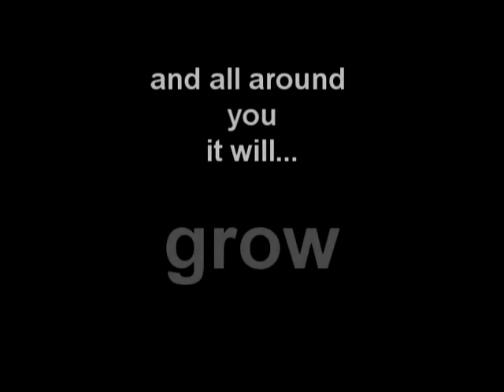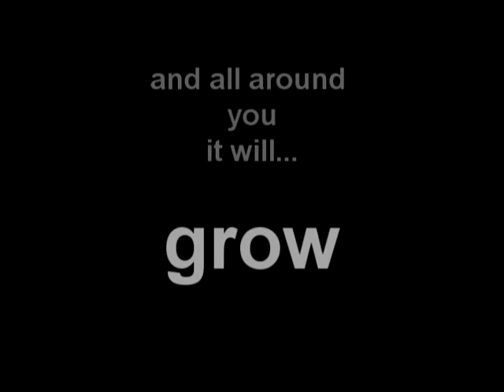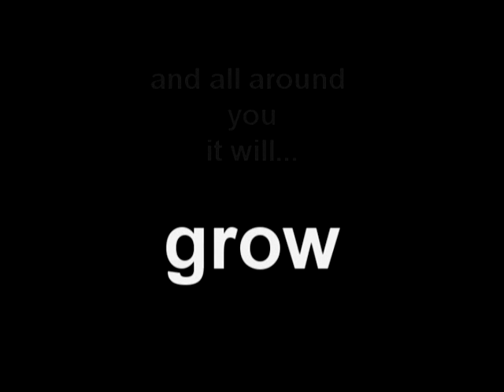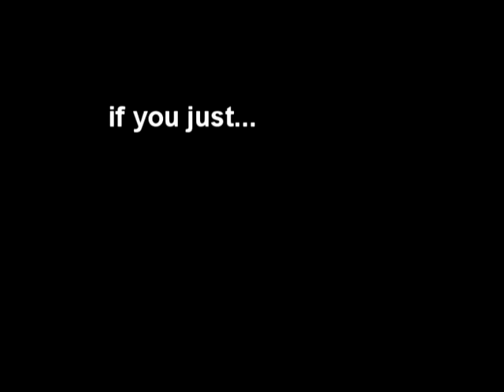Until You Begin 2012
Sea and be Scene's New Year's message - music & lyrics by Stewart Harris & Jon Park-Wheeler - Stephanie Beaumont sings the song "Until You Begin" from her debut album LOVE and DREAMS